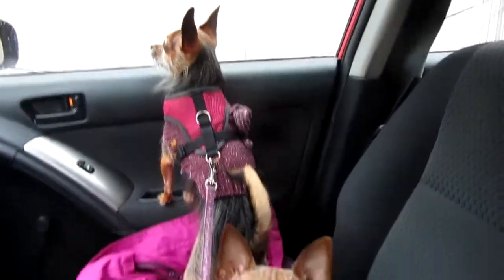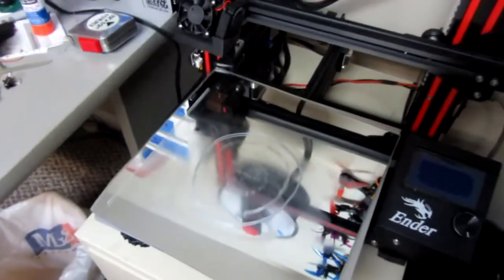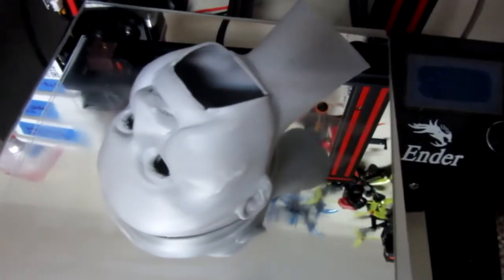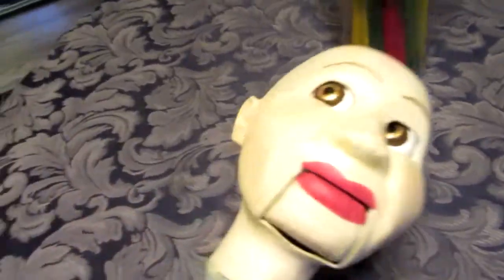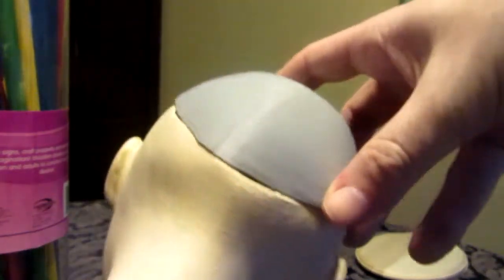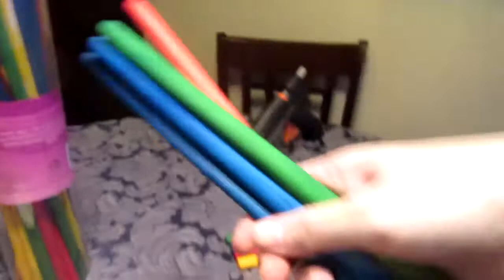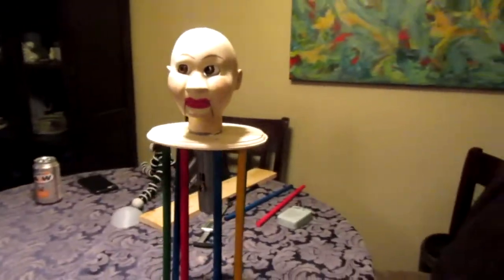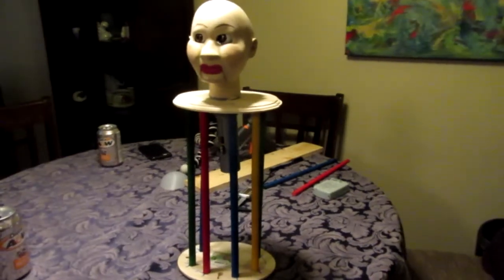Let's Talk More Ventriloquist Figure Making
Come with me as I continue to work on my first vent figure!